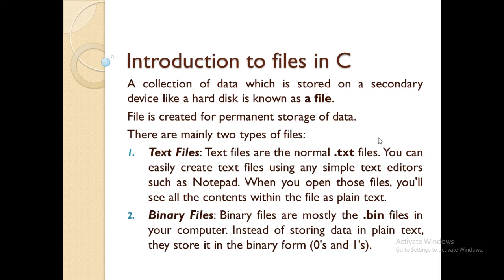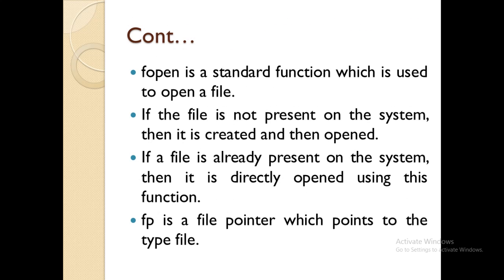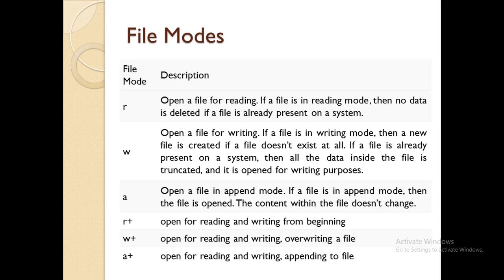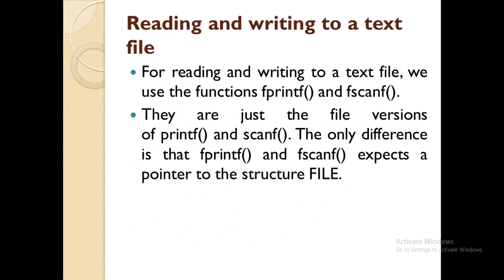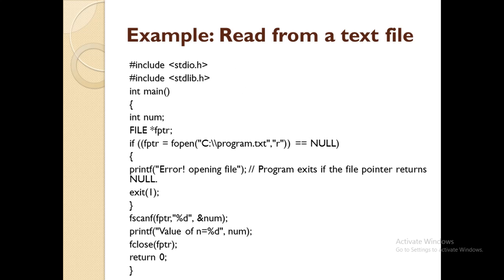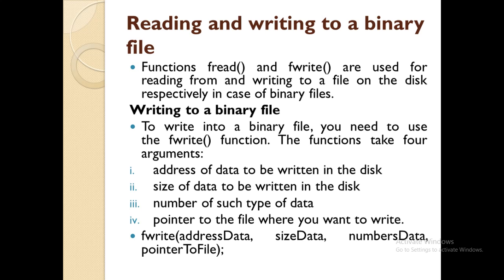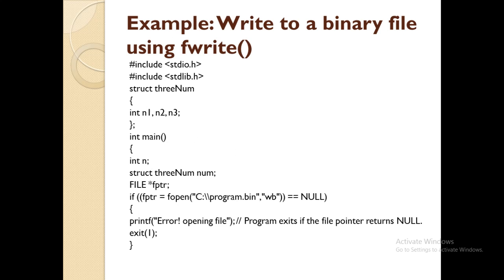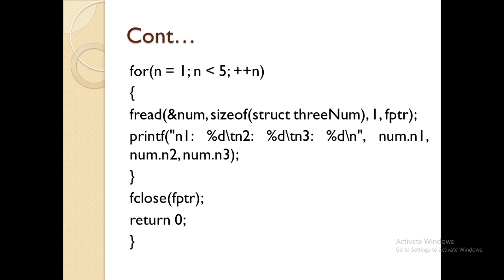Concept of File in C Programming